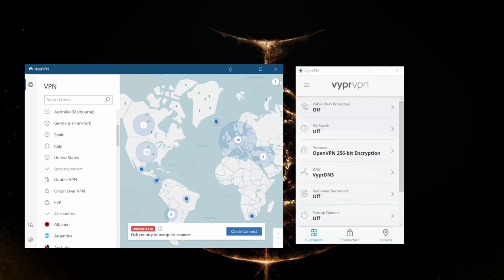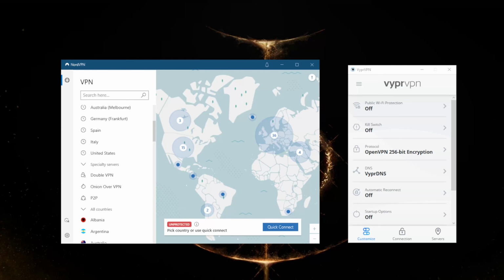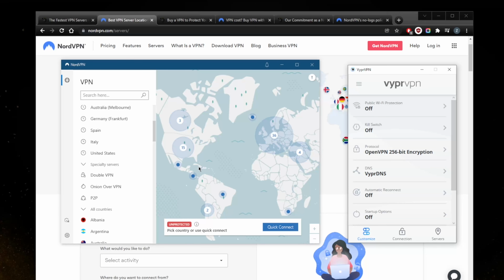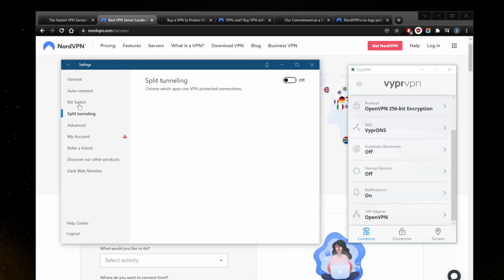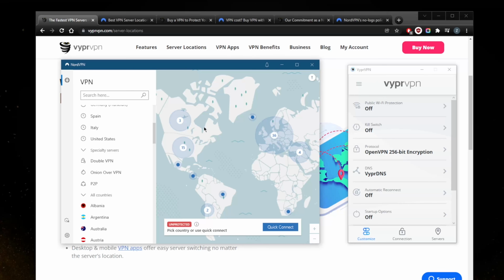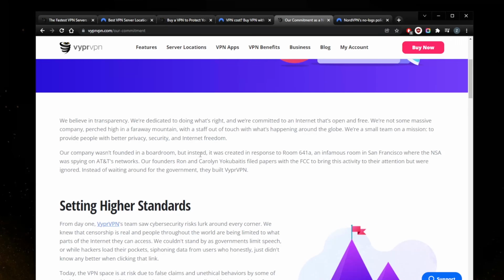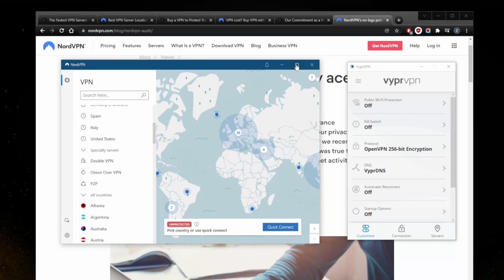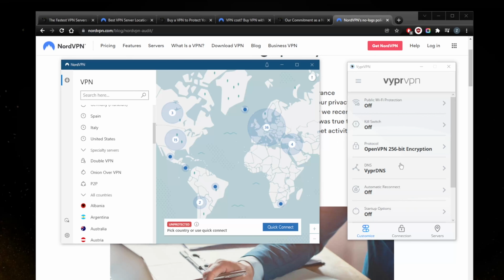NordVPN vs VyprVPN Review (2026) 🎯 6 Tests, 1 Winner!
🧨NordVPN vs VyprVPN 2026 Comparison Review.🎯

Are you ready for the NordVPN vs VyprVPN comparison? I’ve tested both VPNs in real environments, and I’m ready to give you a full factual analysis of VyprVPN vs NordVPN, hopefully answering all the questions you have.

How's it going everybody? Welcome back and a quick comparison video between Nord VPN and Viper VPN, two of the most popular VPNs out there. Now, before we get if you guys are interested by the way in any of these VPNs be at Viper or Nord, you'll find links to special deals and discounts in the description down below. Okay, now, both Nord VPN and Viper VPN are quality services with loyal fan bases both are amazing at bypassing geo blocks. So users have access to US Netflix and websites censored in China. In fact, with their proprietary chameleon technology Viper VPN is one of the best VPN for China out there plus both have top of the line security features including a aes 256 bit encryption and Nat firewall. Now technically, they both have kill switches, although some users have reported the kill switch not kicking in as quick as it should. Okay, now with regards to speed, I'll talk about speeds servers support, ease of use and the pricing by the way, so stick around to learn all about these VPN. If you're interested in learning more, you'll find reviews down below if you'd like to know more about the privacy policy suite streaming 20 capabilities as well as security and features of these VPNs. Okay, so with Viper VPN and Nord VPN here with unlimited bandwidth and lots of servers in many countries, Nord VPN and Viper VPN offer fast connections and high speeds. Plus, they're excellent capabilities with regard to bypassing geo restrictions make them both great options for those looking for a smooth streaming experience. Now, if you're looking for a VPN, that unblocks more streaming services and streaming libraries, then definitely just go with Nord VPN over Viper. Now with regards to servers, Viper VPN is rocking 700 VPN servers and over 70 countries, whereas with Nord VPN, you've got over 5000 servers in 60 countries. So there's not much of a difference Viper VPN has a few more servers here and there. But if you're looking to specifically again, just unblock streaming services, just go with Nord VPN. Viper VPN, in my opinion is going to be your best choice. If you are in censorship heavy countries. Nord VPN does work in such heavy countries, including China, but you might have to download the specific version of Nord VPN that looks exactly like this one, but it just works in censorship heavy countries, it's just made to work in censorship heavy countries. But if you're looking for features though, you'll notice that also Nord VPN has more features. What you get with Nord, what you get with Viper VPN, excuse me is the kill switch, which will switch off your internet connection when the VPN disconnects unexpectedly or when you turn off the VPN. You've got some protocols here, including Viper VPN supports a bunch of protocols, including open VPN and wire guard. And of course, Nord links also has Nord VPN, excuse me has Nord links and open VPN Nord links is definitely making Nord VPN surpassed every other VPN in the market today. With this Nord Lynx protocol, it's super quick and is a true wire guard protocol. And it definitely beats most other protocols. You also have custom DNS and you do have custom DNS with Nord VPN. The only difference is that with Viper VPN, you will get split tunneling and an app Kill Switch not only do you get a conventional kill switch, but also the app kill switch or close selected apps when you disconnect from the VPN. Or the connection drops unexpectedly and split tunneling which will let you select which applications are routed through the VPN and which are not going to be very helpful for a lot of people, you do get also an adblocker. But with Viper VPN, you won't be getting much.

And if you’re a new subscriber, welcome to our cyber family! Be sure to stay safe and I’ll look forward to seeing you in the next video :)

Hope you enjoyed my NordVPN vs VyprVPN Review (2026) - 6 Tests, 1 Winner! Video!